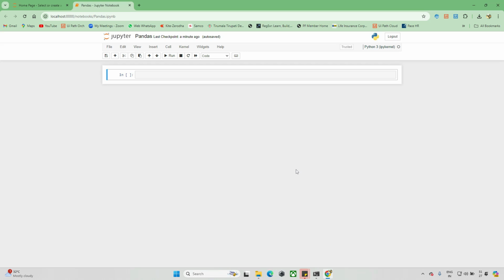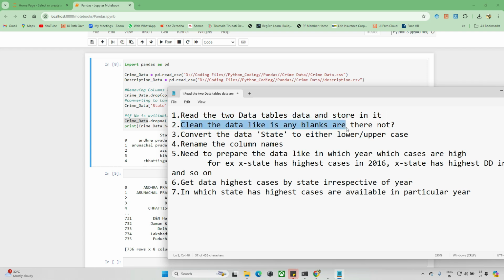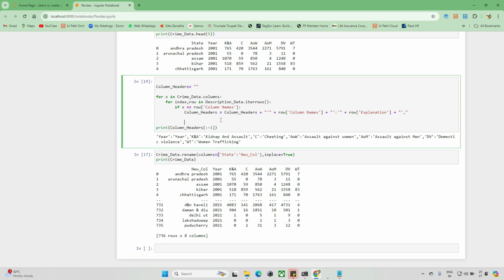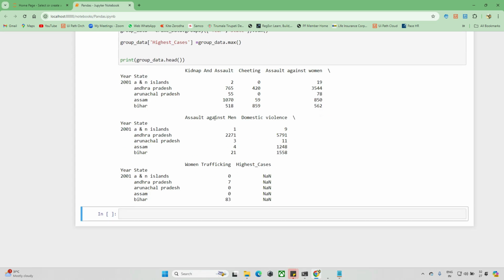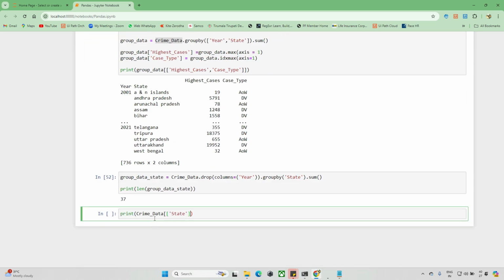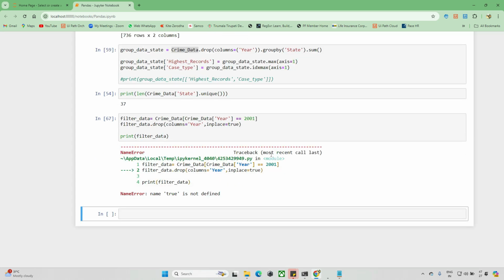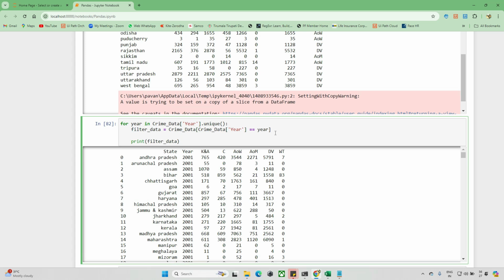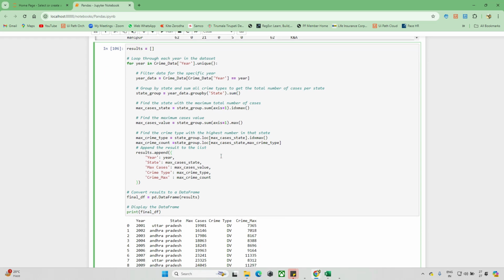Python Crime Data Analysis with Pandas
In this video will learn how to create a dataframe with help of pandas, we are analysing the data.

techystack | automation | python | rpa | uipath | syntaxerror | pandas | pythonautomationThis channel will provide the geniune information in multiple technology will posted here once test by own.